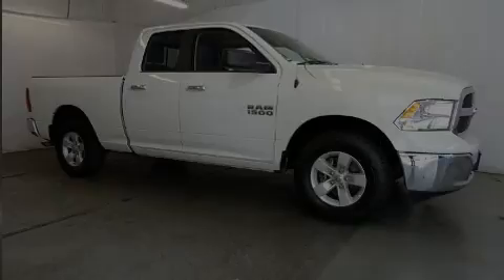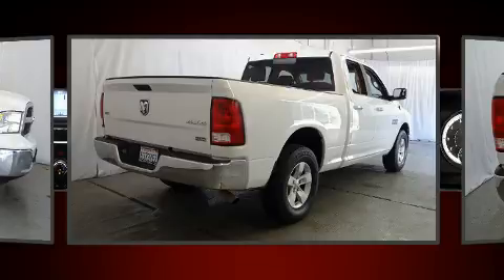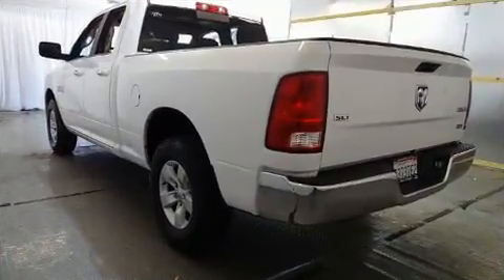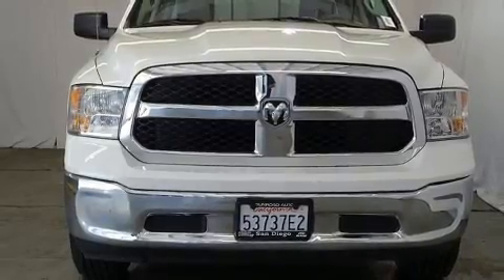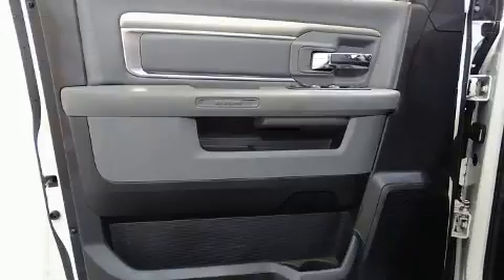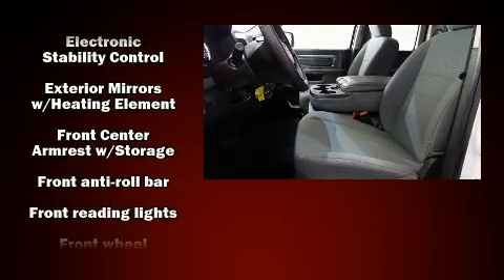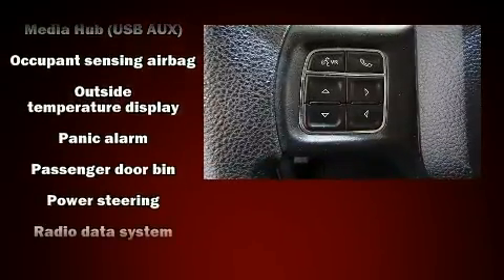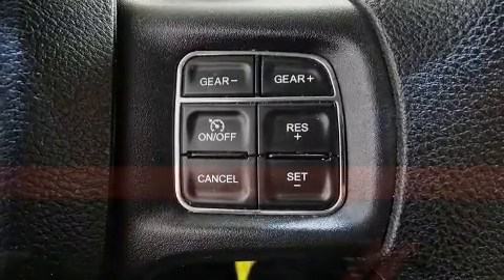2017 Ram 1500 SLT in San Diego, CA 92108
777 Camino Del Rio South

Introducing the 2017 Ram 1500 With just over 40,000 miles on the odometer, this vehicle stands out from the competition! It features four-wheel drive capabilities, a durable automatic transmission, and a refined 6 cylinder engine. It's equipped with tons of terrific amenities, but it won't break your budget. Such as remote keyless entry, 1-touch window functionality, variably intermittent wipers, fully automatic headlights, tilt steering wheel, heated door mirrors, cruise control, and air conditioning. Passenger security is always assured thanks to various safety features, such as: dual front impact airbags with occupant sensing airbag, front side impact airbags, traction control, brake assist, a panic alarm, and 4 wheel disc brakes with ABS. Various mechanical systems are monitored by electronic stability control, keeping you on your intended path. It also arrives with a Carfax history report, indicating just one previous owner. We pride ourselves on providing excellent customer service. Please don't hesitate to give us a call.